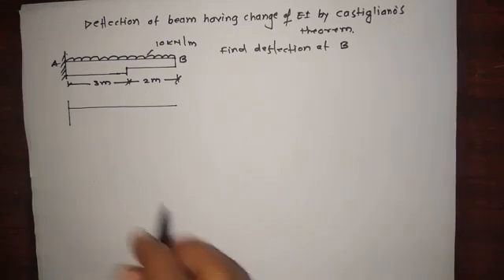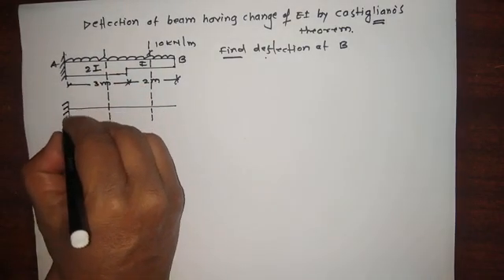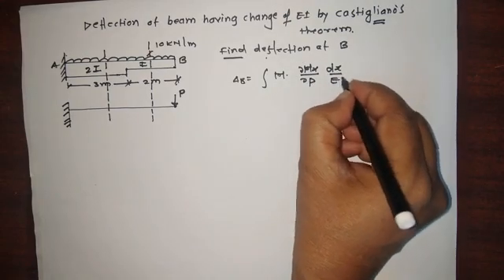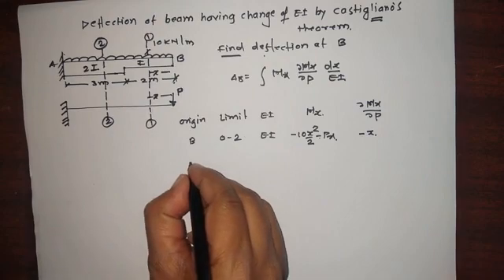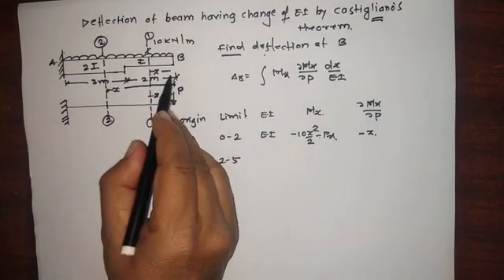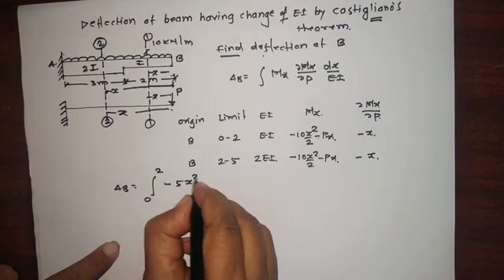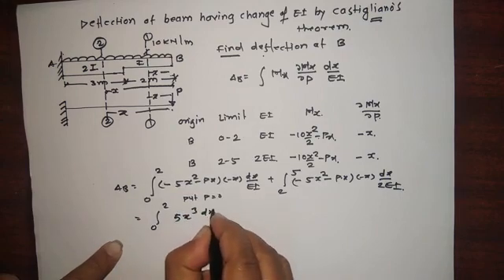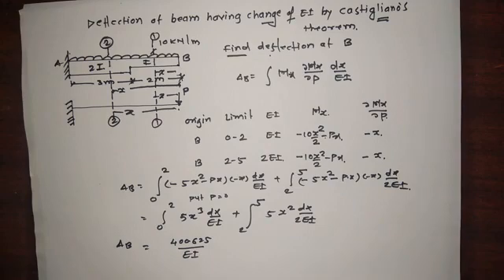Lect-29 Castigliano's Theorem-II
Deflection of beam having change of Moment of Inertia